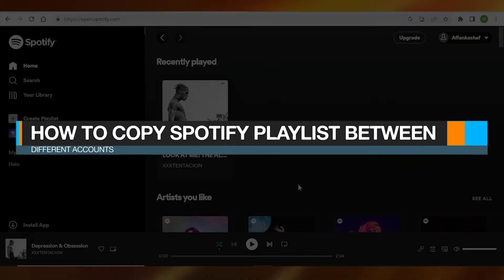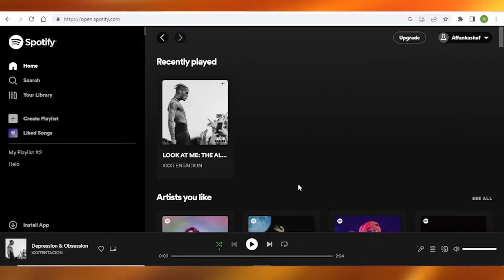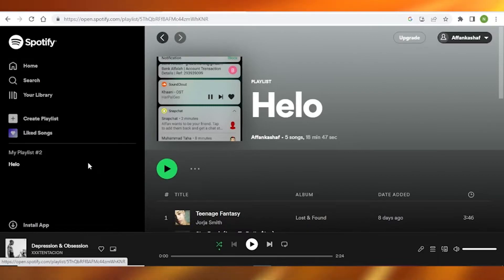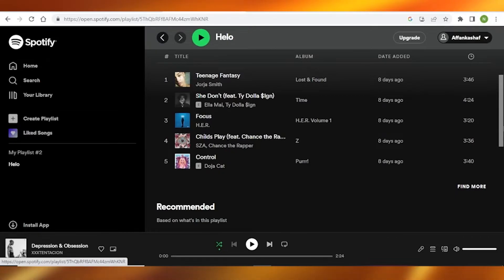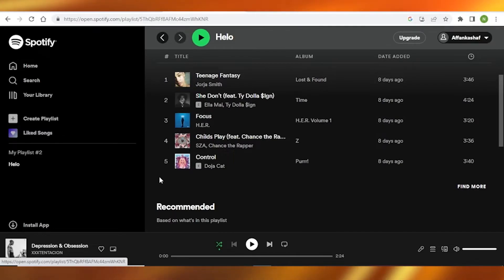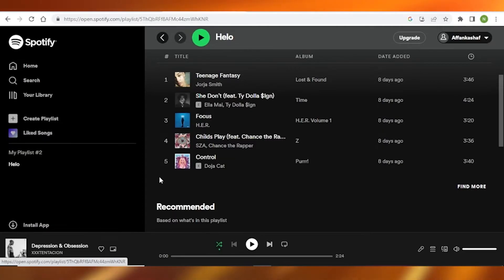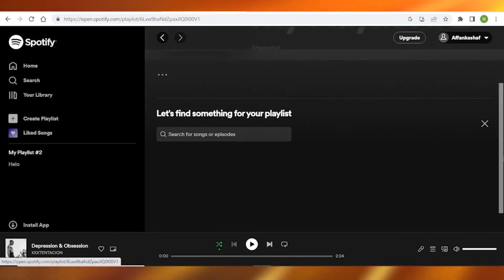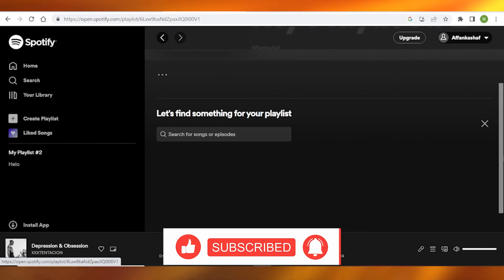How to Copy Spotify Playlist Between Different Accounts EASY (2022)